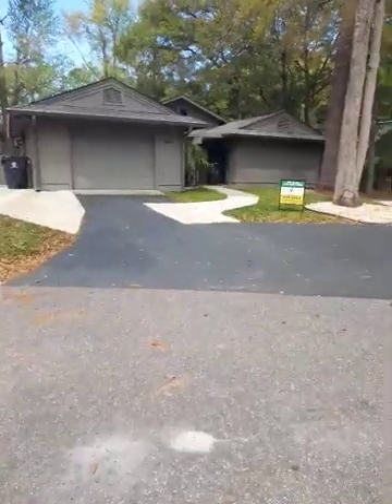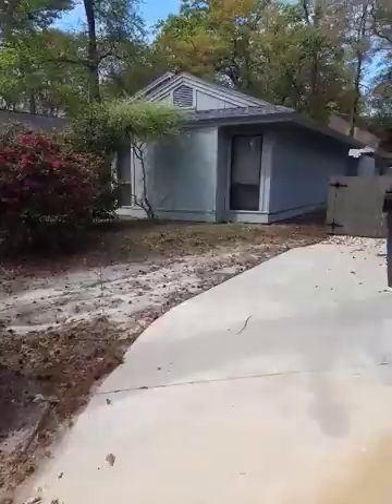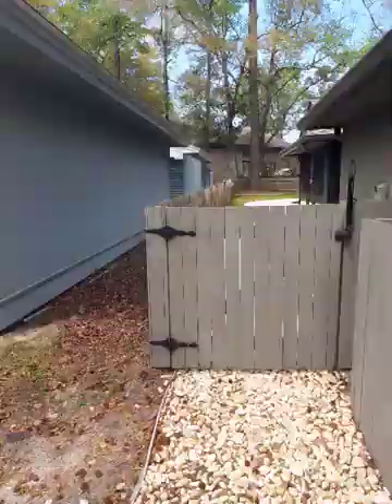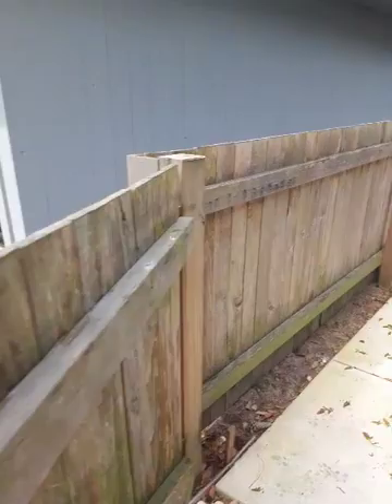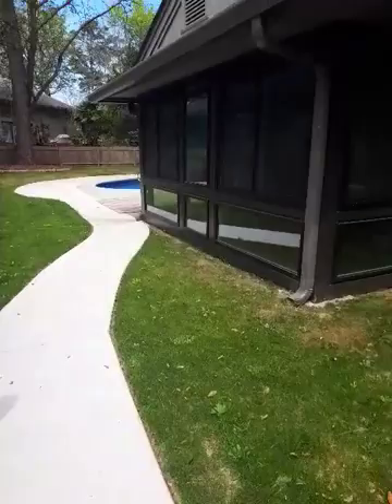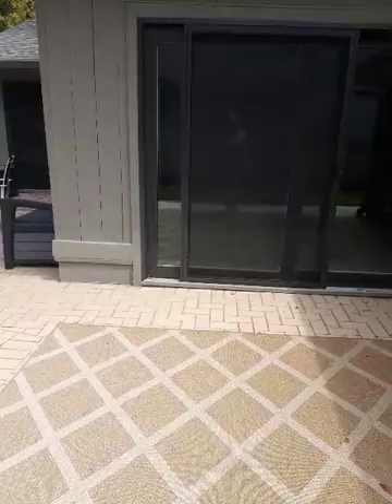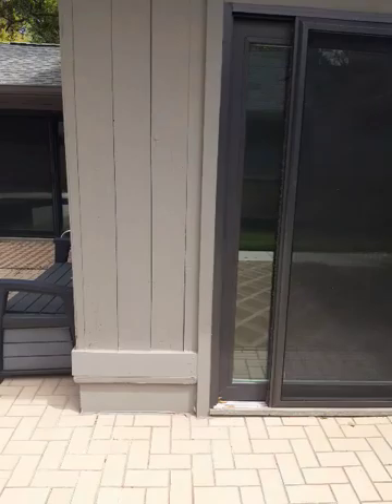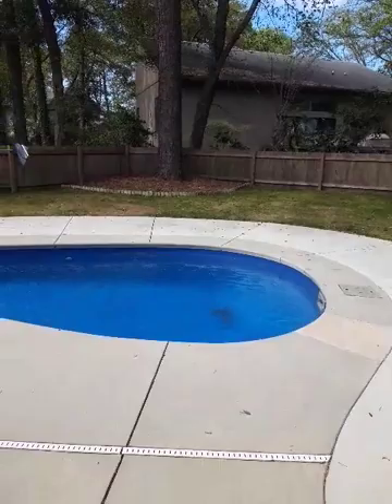1011 Briarwood exterior